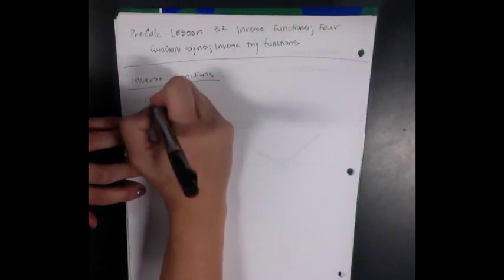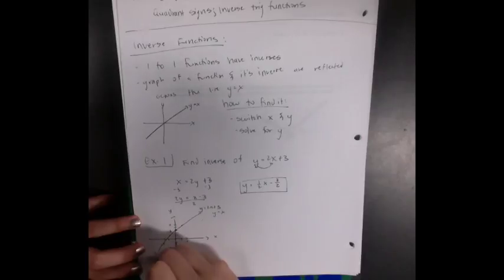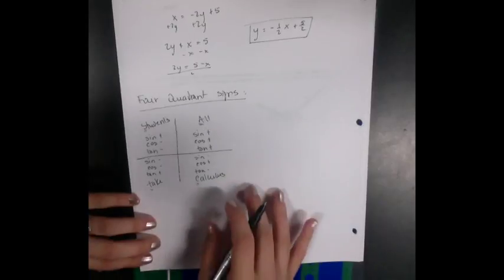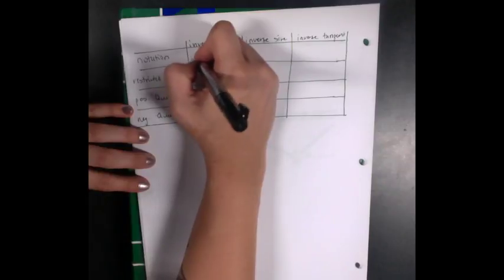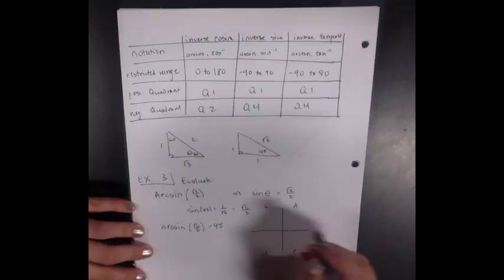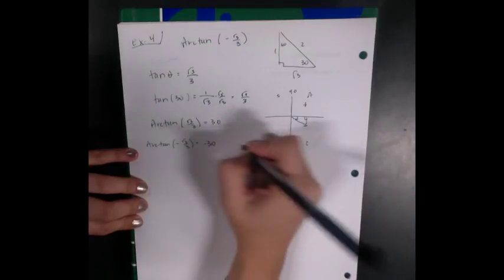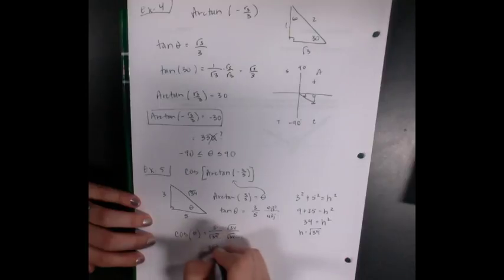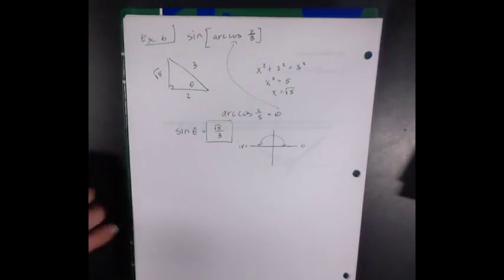PC Lesson 32